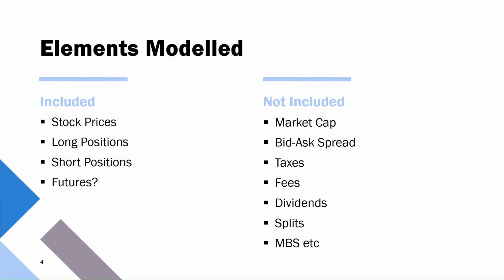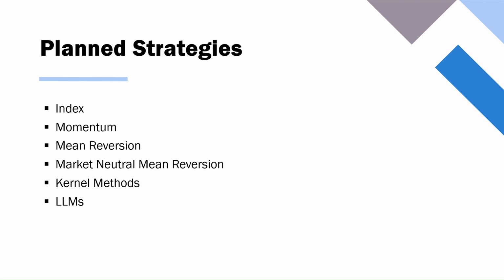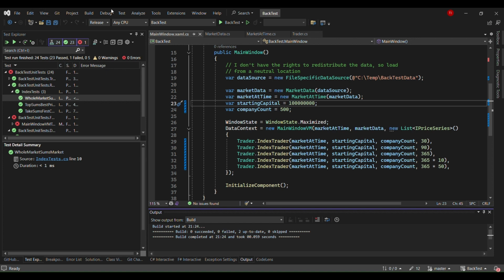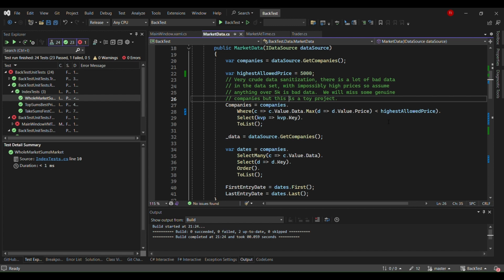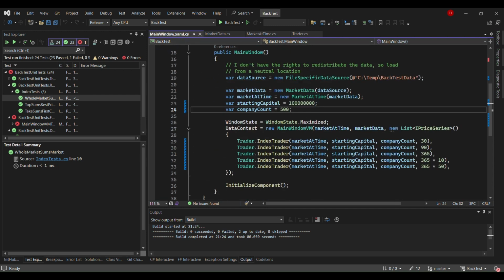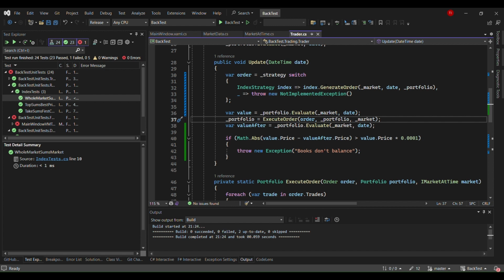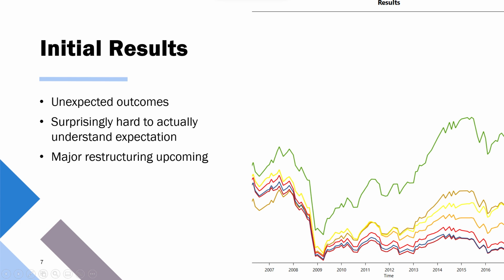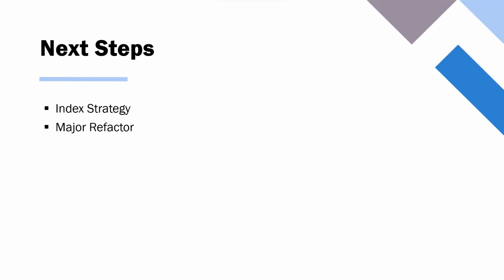Backtest Project Intro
An overview of the backtest project for exploring investment theory